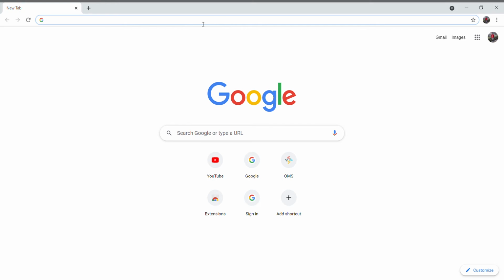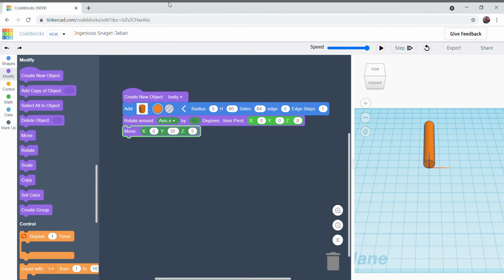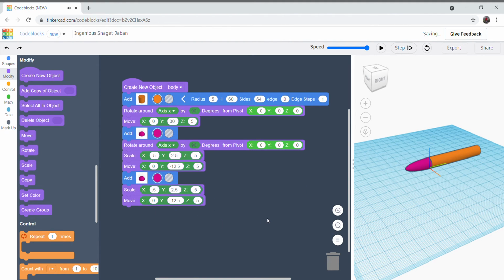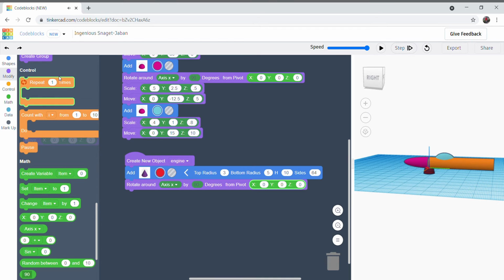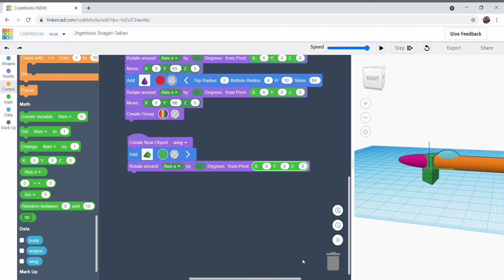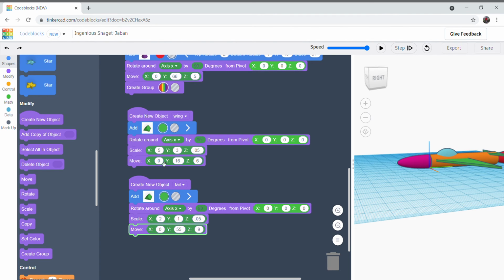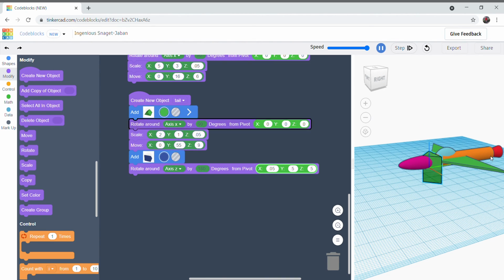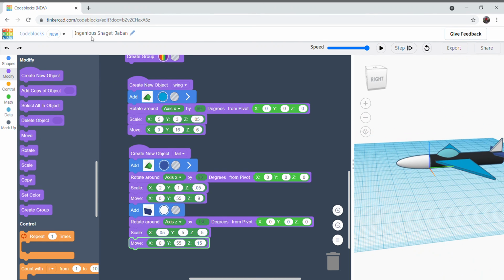How to make a Jet in Tinkercad Codeblocks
Guys I love Tinkercad, guys go sign in Tinkercad.
Its fun to do school projects and lots more.

PEACE!